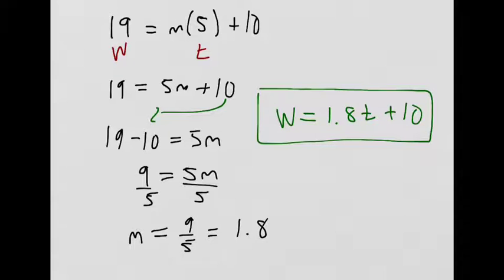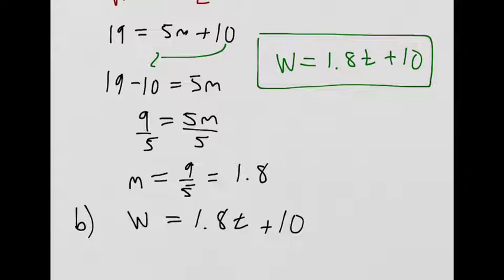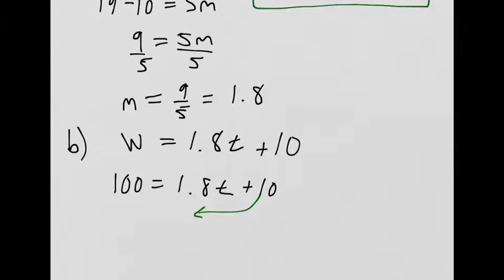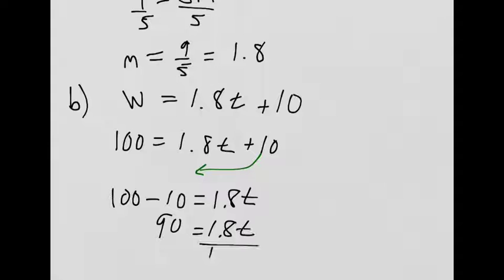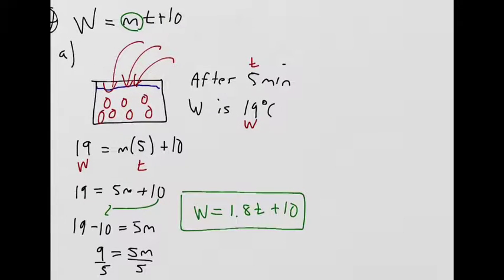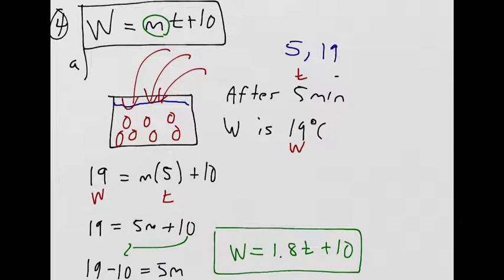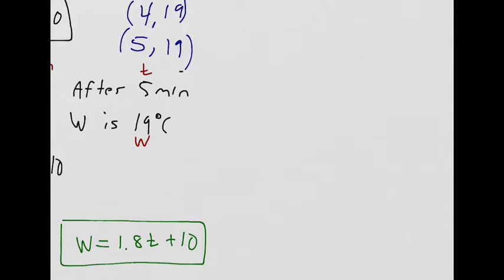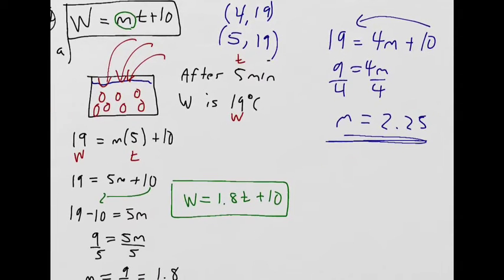7.1 | Example 4b